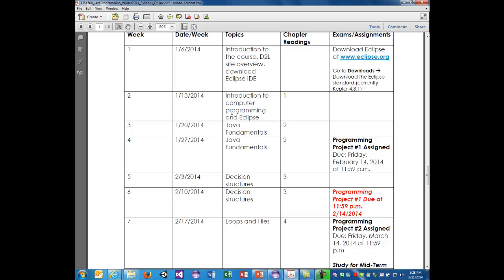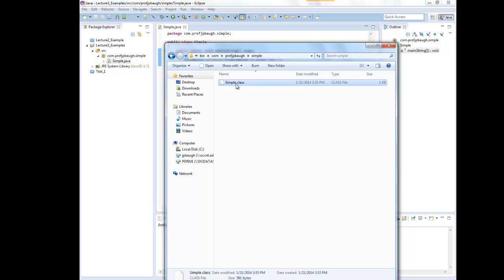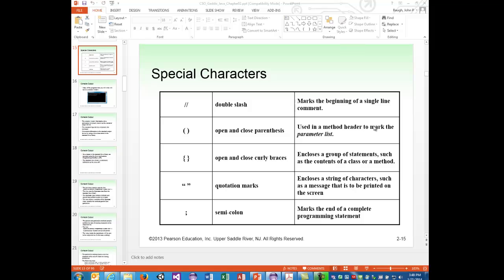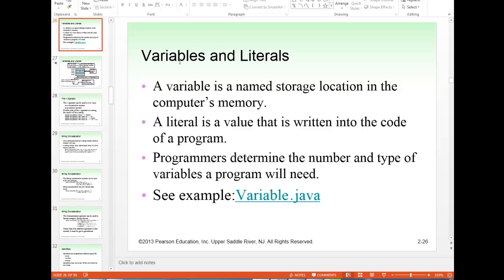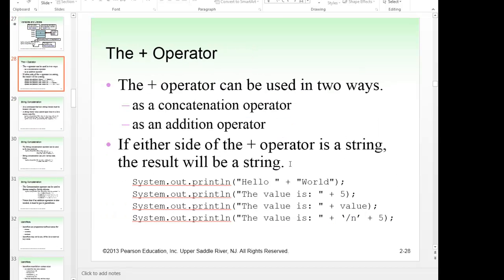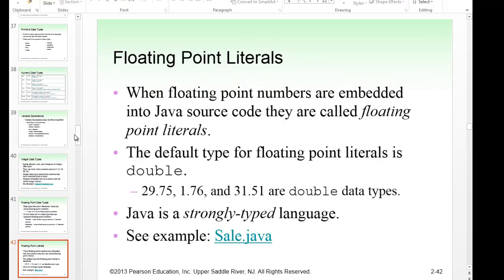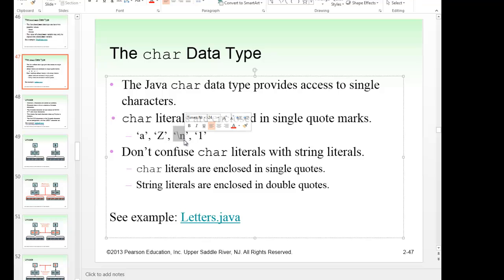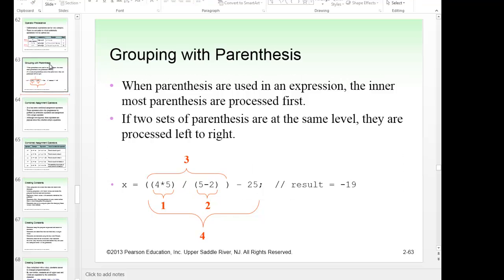CIS 1500 - Winter 2014 - Java I - Lecture 3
Lecture on variables, data types, arithmetic, operators and operands